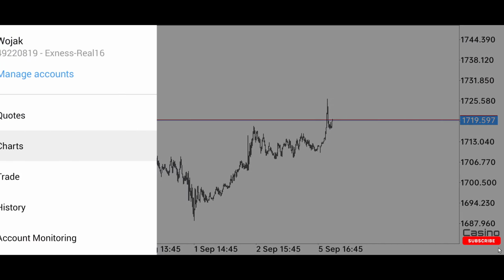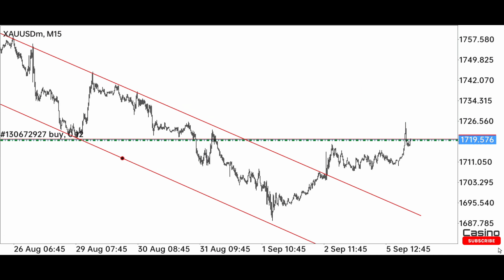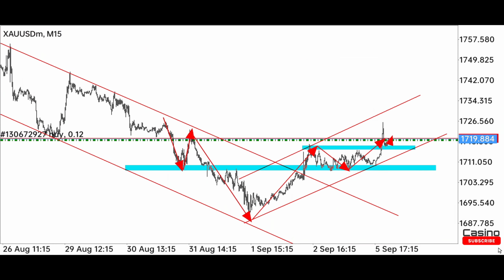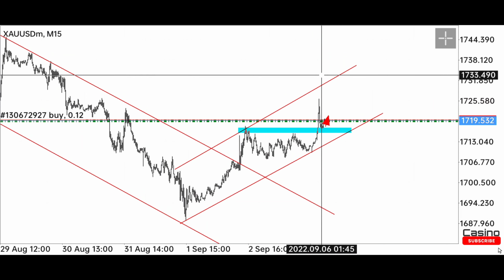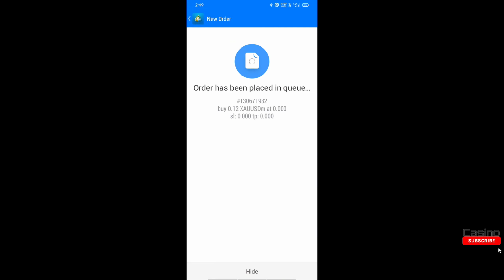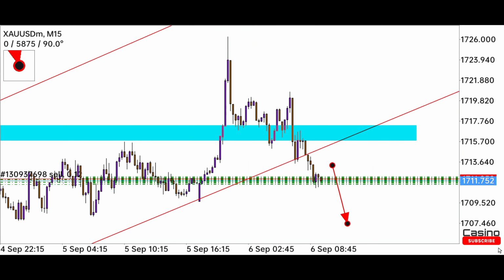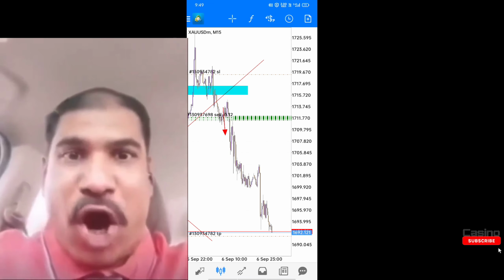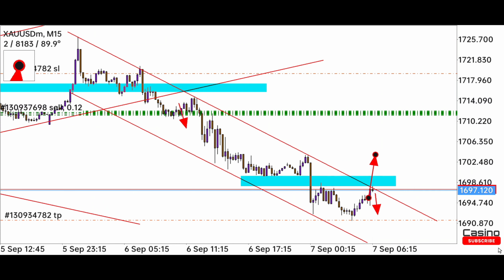Fail Head And Shoulder Strategy {Gold Trade}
In this video I have taken a trade on the trendline breakout strategy strategy, Support Resistance Strategy, head and shoulder candlestick pattern